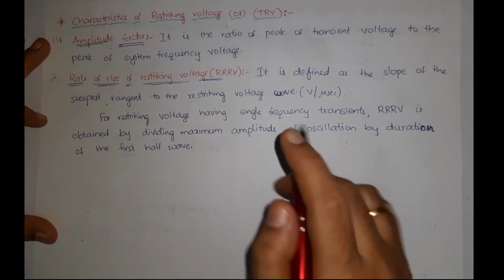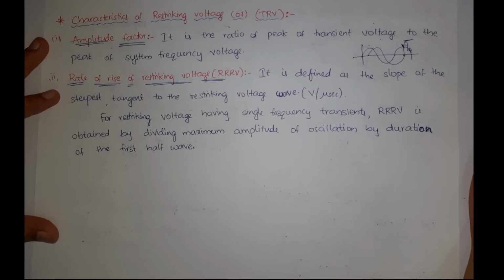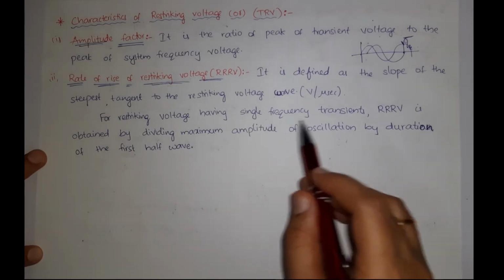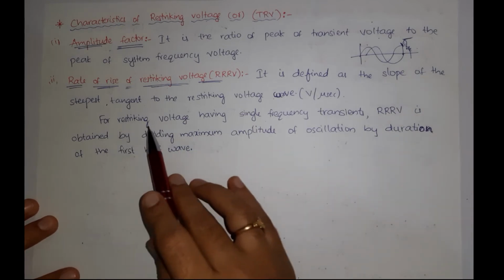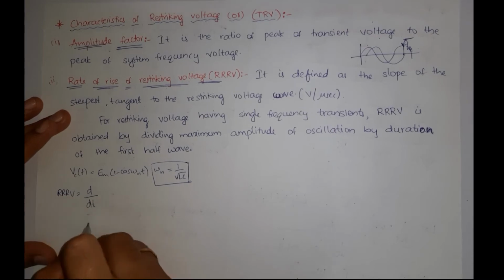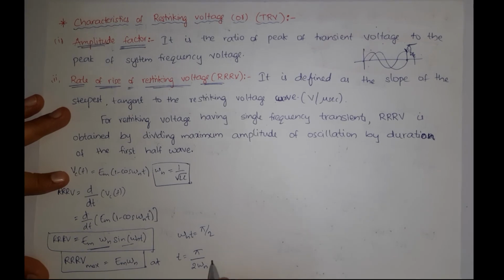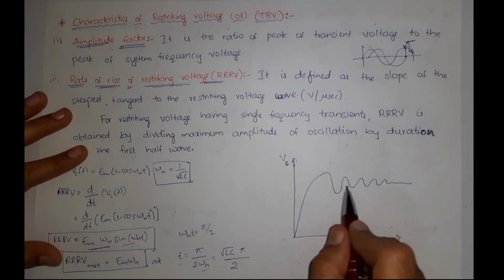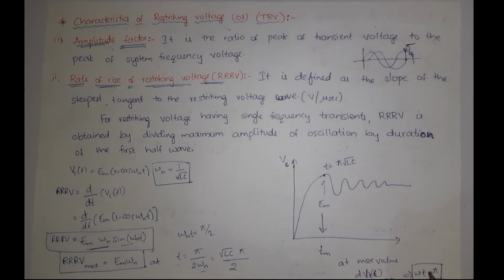L52 Characteristics of Restriking Voltage